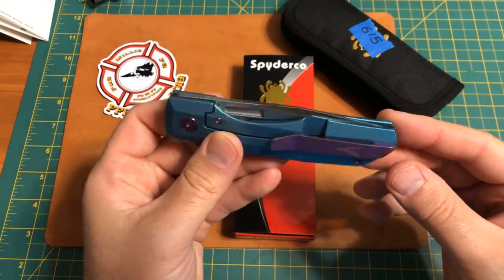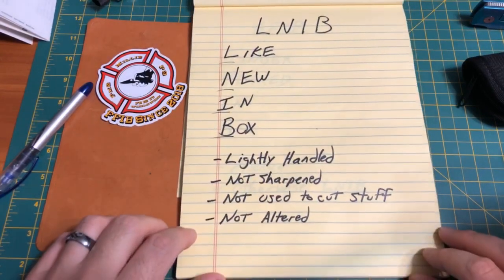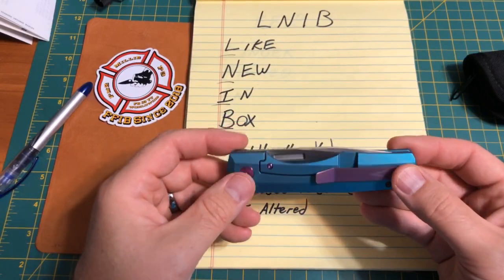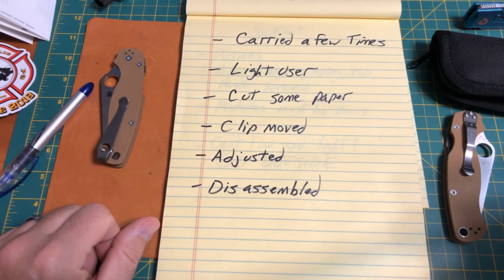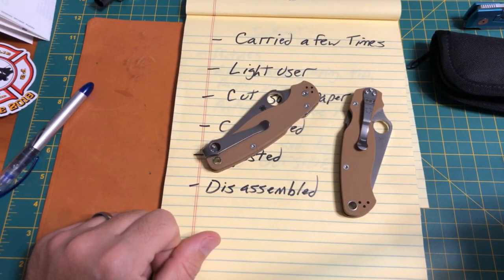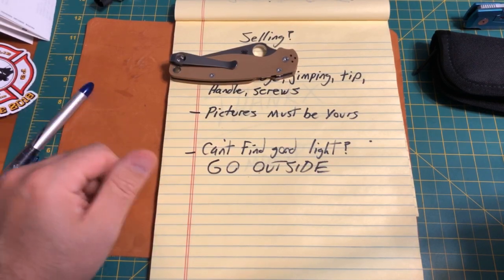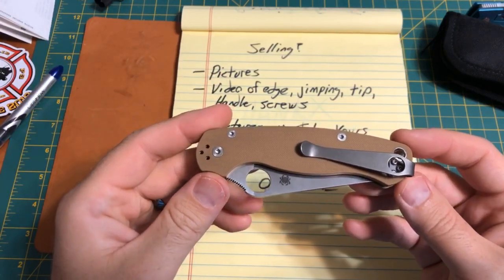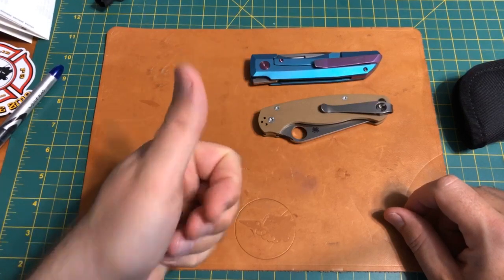Knife conditions explained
In the Facebook group, people like to use acronyms to describe the condition of their knives, but what do they mean, exactly? Here's an explanation from a Facebook livestream,  Spring 2020. Feel free to send this video to people who need a refresher.

Skip to 2:22 to bypass the yapping.